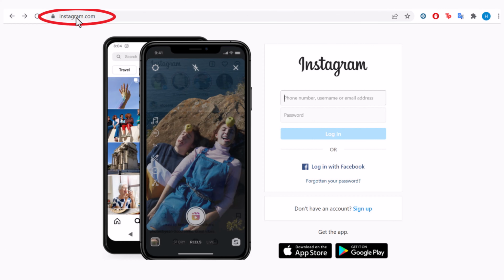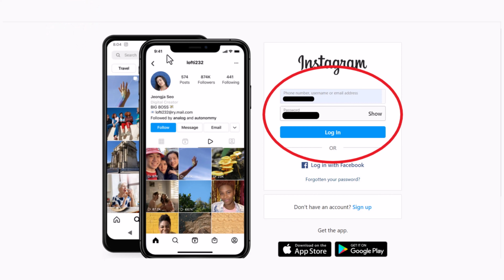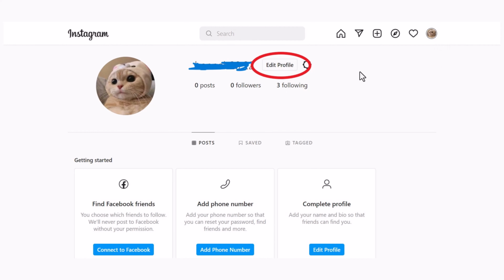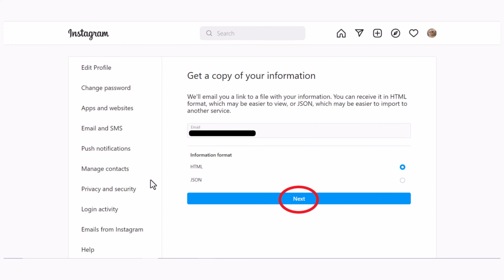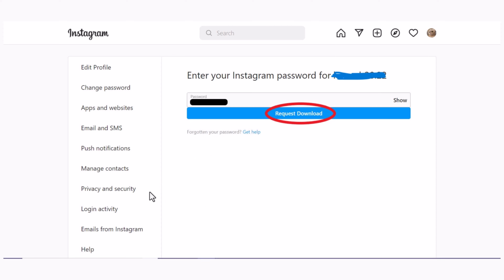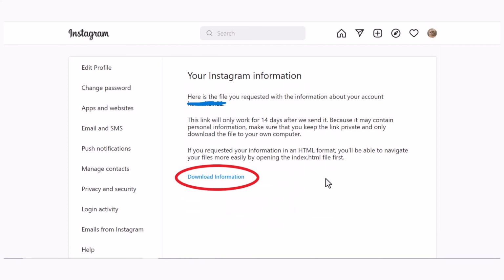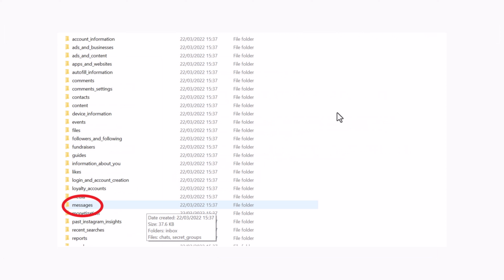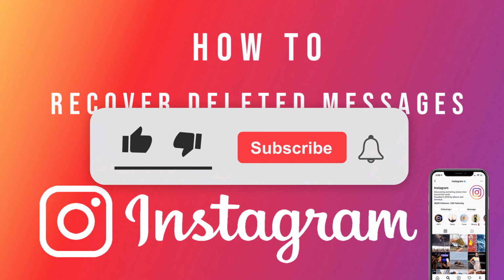How to Recover Deleted Messages from Instagram - Step-by-Step Guide!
Hey, Instagram enthusiasts! Luna here, and welcome back to Digital DIY. In today's tutorial, I'll guide you through the process of recovering deleted messages from Instagram. Whether you accidentally deleted an important chat or want to keep your conversations safe, this step-by-step guide has got you covered.

📋 Steps Covered in the Video:

Visit Instagram.com
Click Edit Profile
Access Privacy and Security
Scroll down and click Request Download
Confirm your email and chosen format
Enter your password and click Request Download
Click Download Information once you receive the email
Download the information again from the Instagram page
Head to the Messages folder to check your chats' archive
🚀 Remember: The Messages folder only contains data stored on Instagram's servers, so keep that in mind while exploring the archive.

If you have any questions or want more Instagram tips, drop them in the comments below.